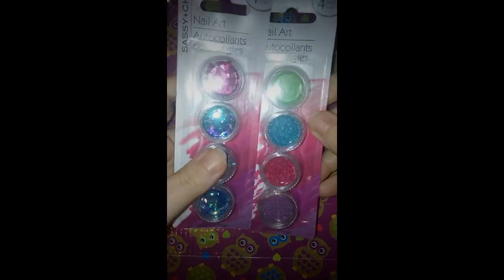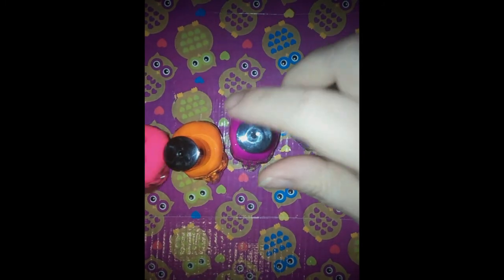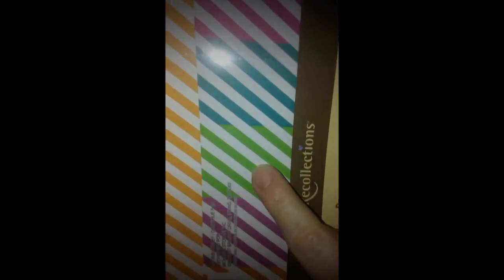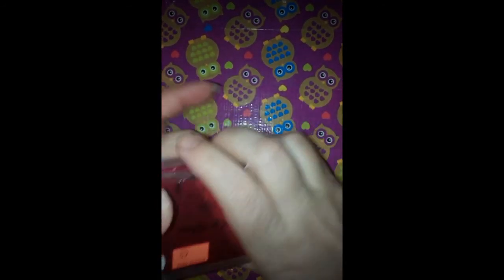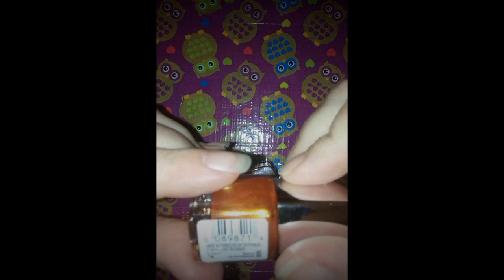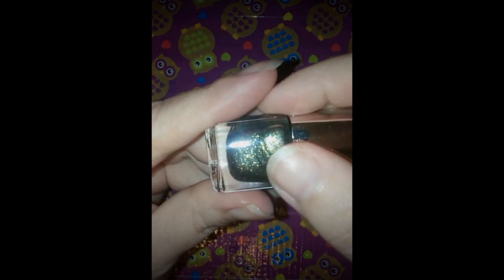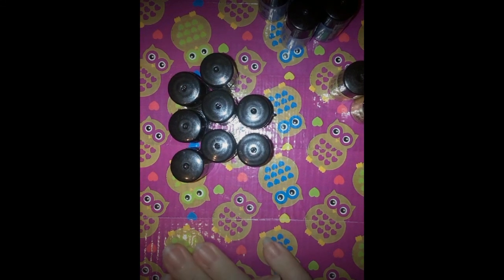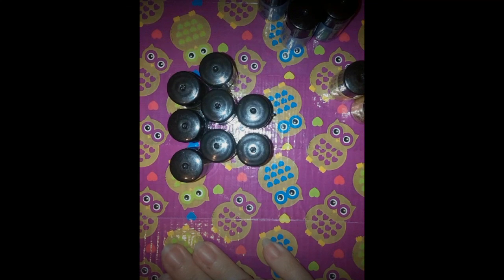My haul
Walgreens & ulta